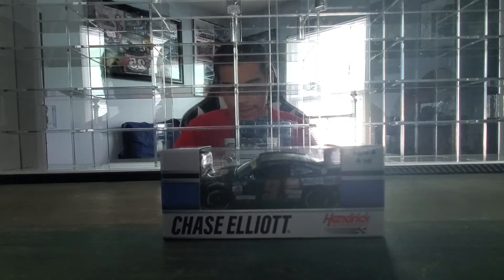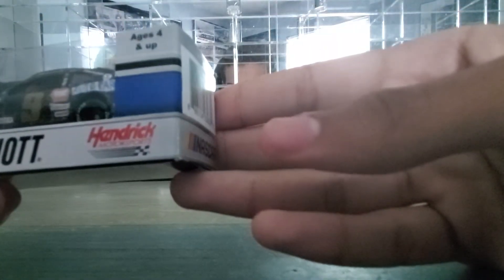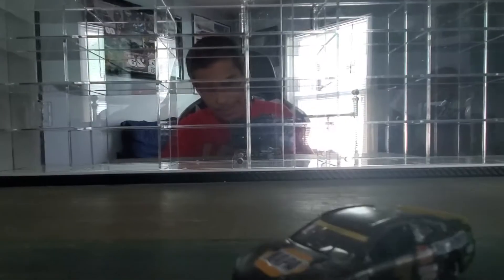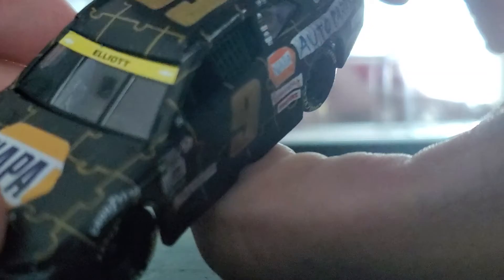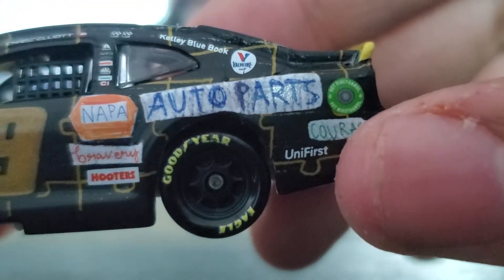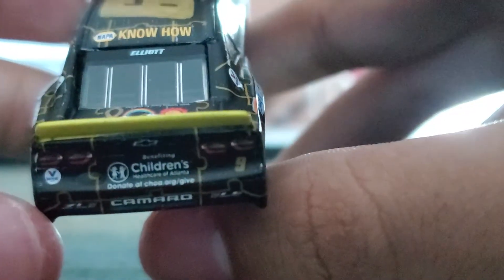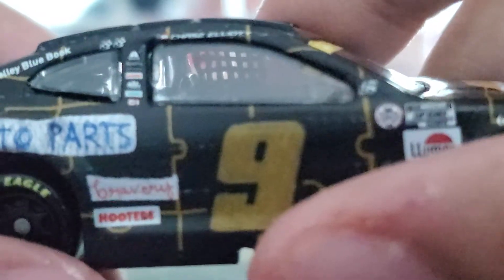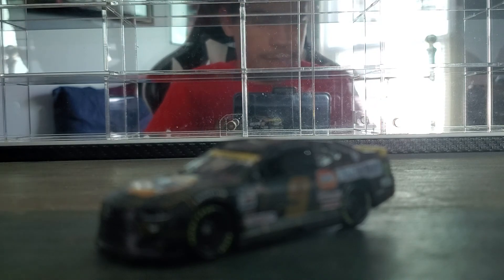Chase elliott 2021 Napa Children's health care of Atlanta diecast 1/64